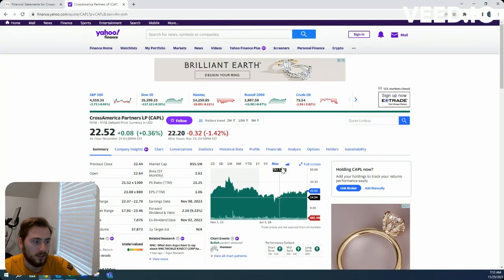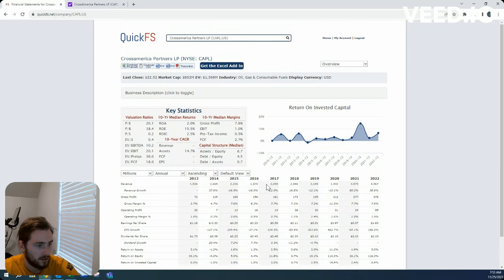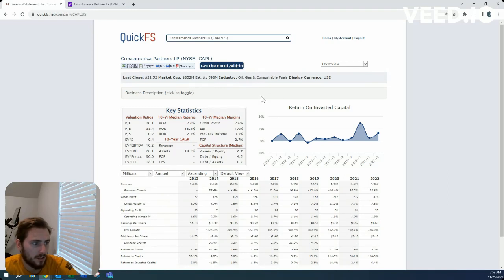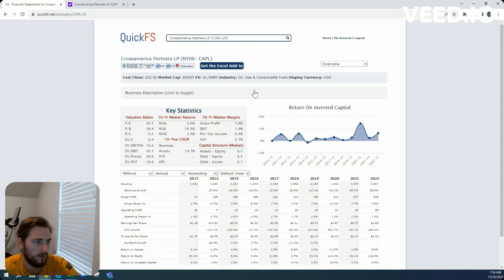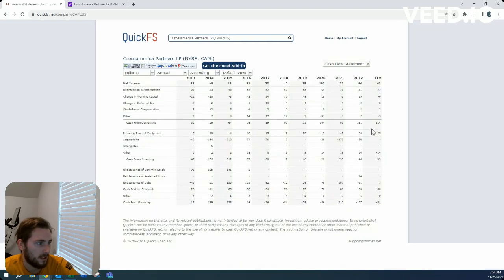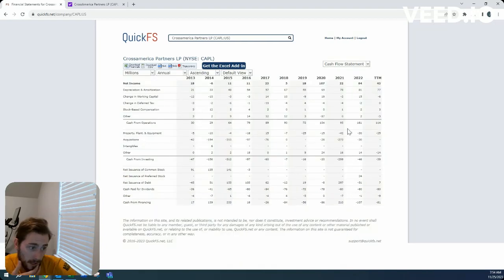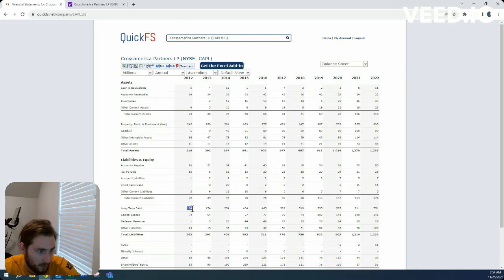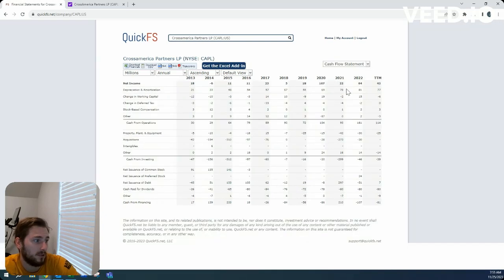Present value of CAPL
This is a high level calculation of earnings and free cash flow on CrossAmerica Partners, Company 22 of the dividend yield stock screener.